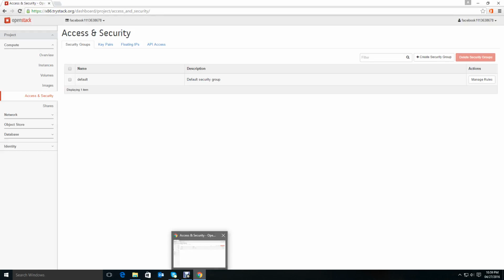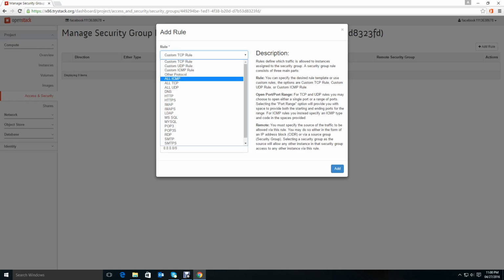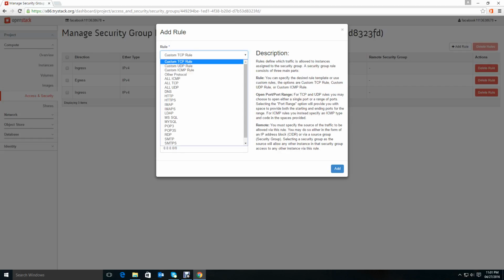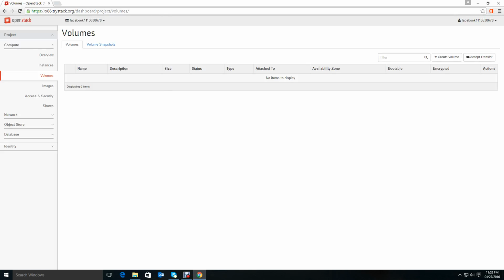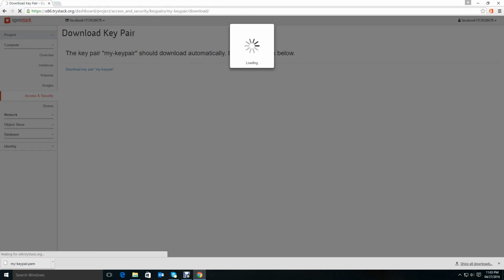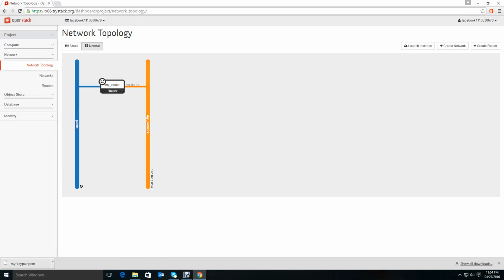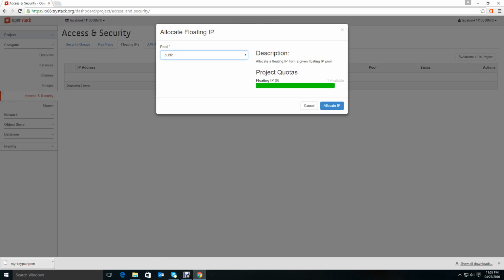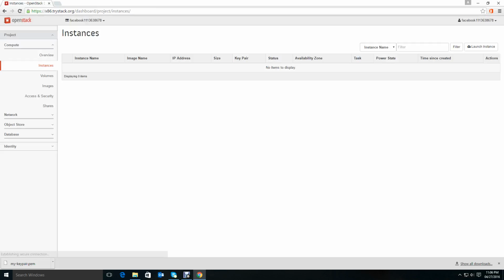Openstack - 4 .Creating Security Rules on Trystack